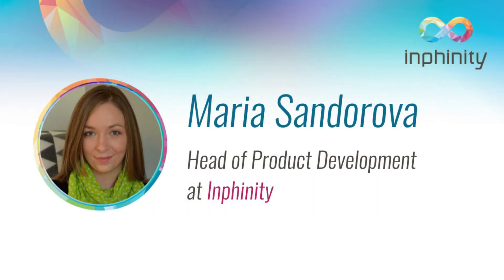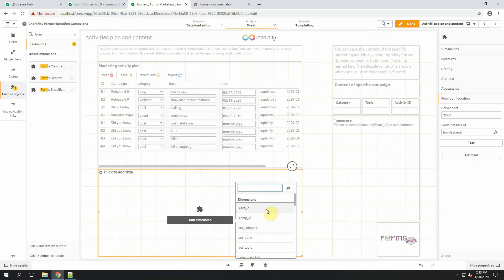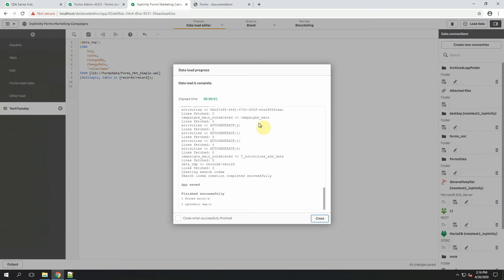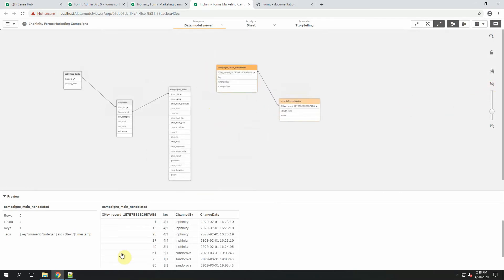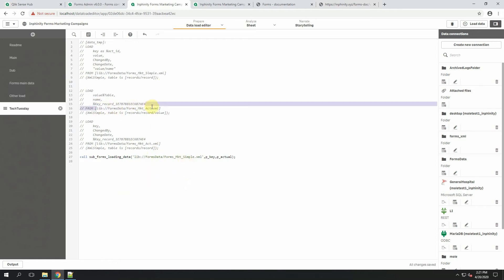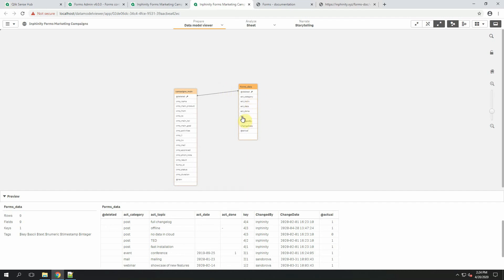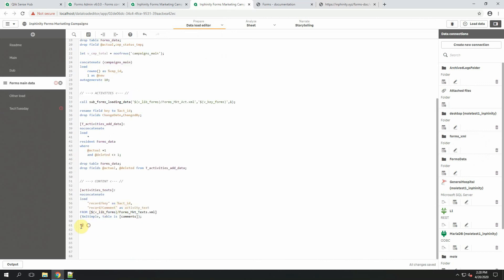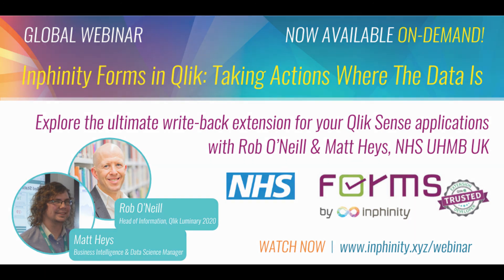Inphinity Forms - LOADING DATA BACK - TechTuesday with Maria Sandorova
Having a Business Intelligence tool where not only you can type your own data in but also the new data become a part of your data model? In Qlik Sense with Inphinity Forms, it's possible!

This detailed video will help you get the full power of your inputs and integrate them right where all data is — in your single source of truth — Qlik. That's why Inphinity Forms is exquisitely crafted tool to make all your data actionable.

Inphinity Forms is the 1st natively integrated write-back extension that turns your Qlik Sense into a Swiss knife.